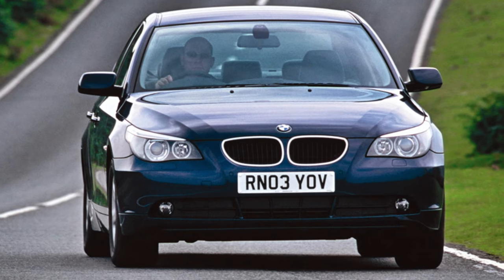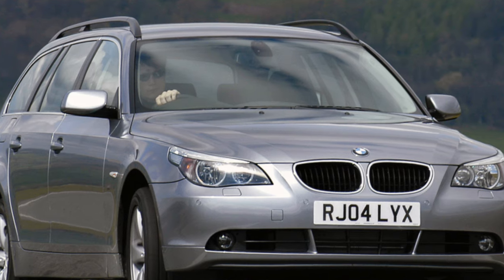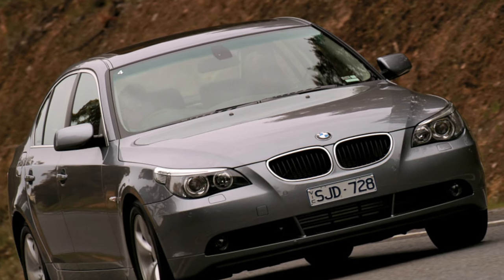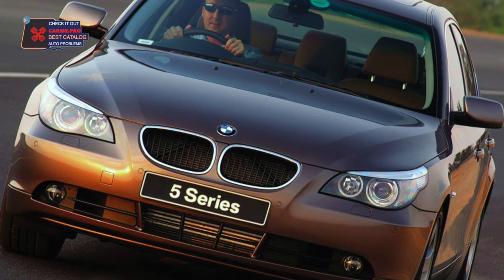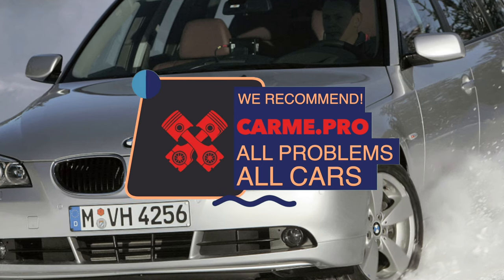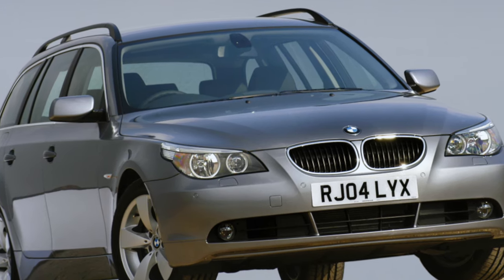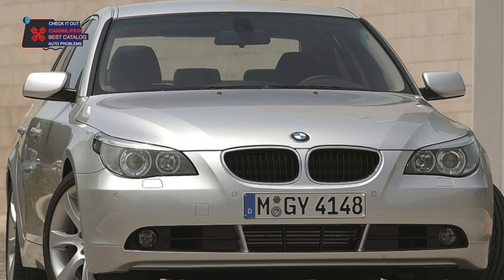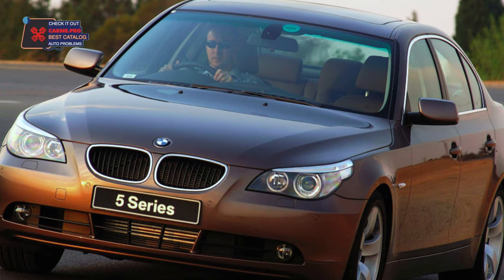Used BMW 5 Series E60 Reliability | Most Common Problems Faults and Issues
What are the most common problems and breakdowns used BMW 5 Series E60.